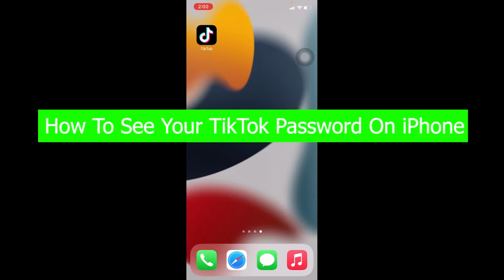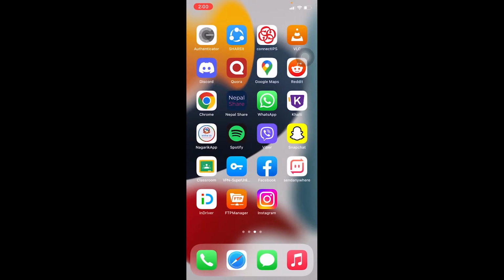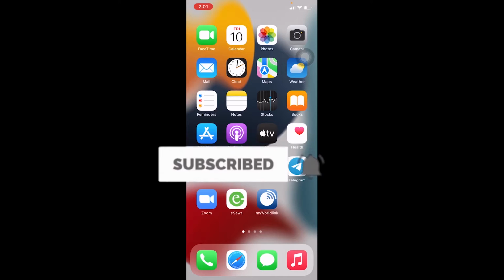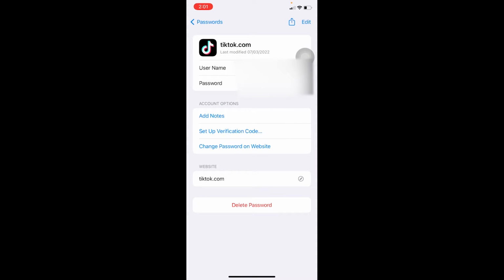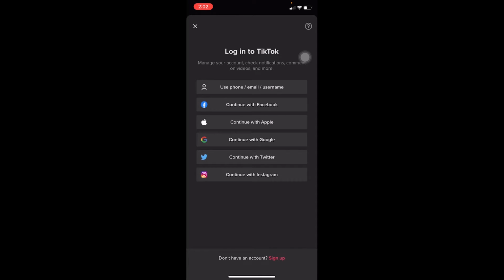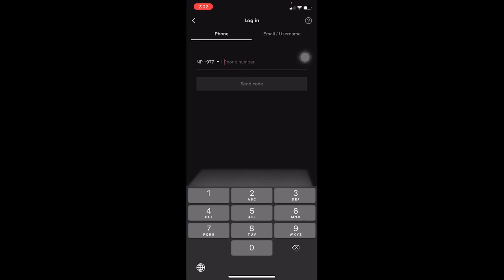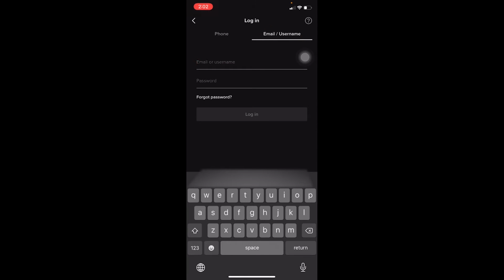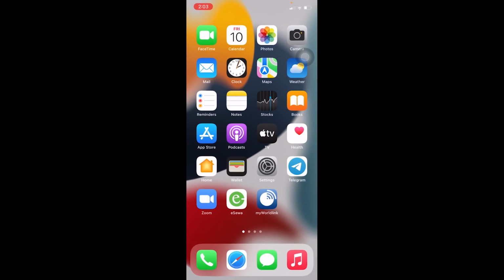How to Change TikTok Password on iPhone (2022) | Change TikTok Login Password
Learn how to change my tiktok password and how to change password on tiktok iphone.
Confused about how to change your password on tiktok? This video explains the exact steps on how to change tiktok password on iphone. Make sure you watch the video till the end to learn it in much detail.